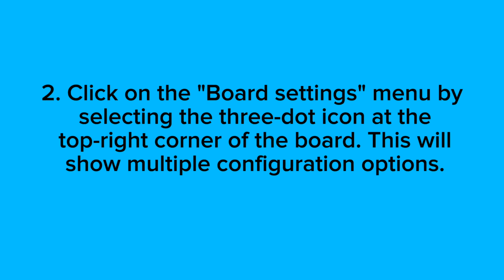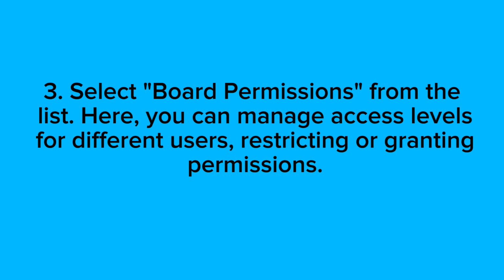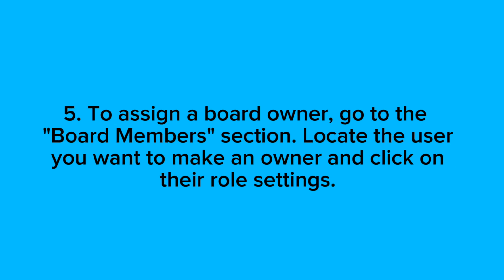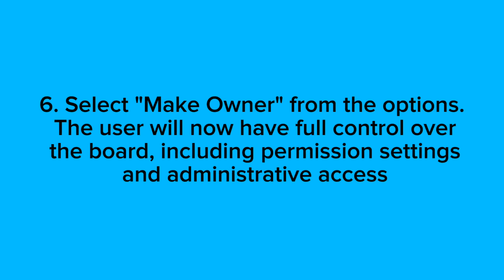How To Set Permissions And Board Owners In Monday.com | Easy Tutorial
Managing permissions and board owners in Monday.com is crucial for controlling access to your workspace. In this tutorial, you’ll learn how to set user permissions, assign board owners, and ensure the right team members have the right access. Whether you’re managing a private board or a team collaboration space, this guide will help you keep your projects secure and organized. Watch now to take full control of your Monday.com workspace!